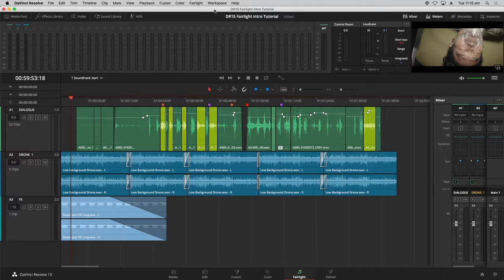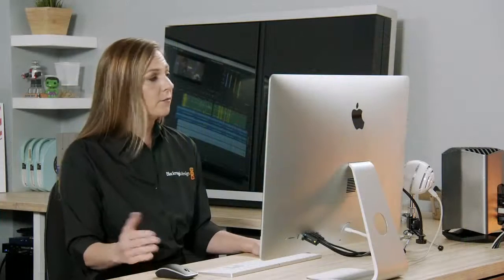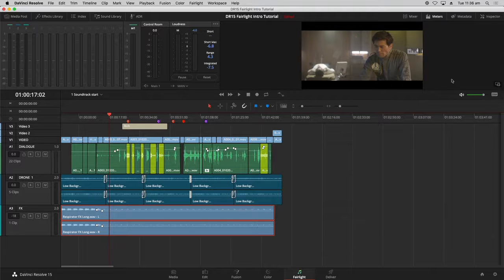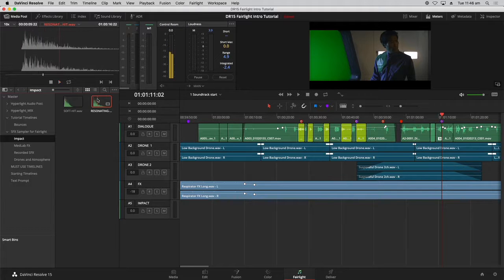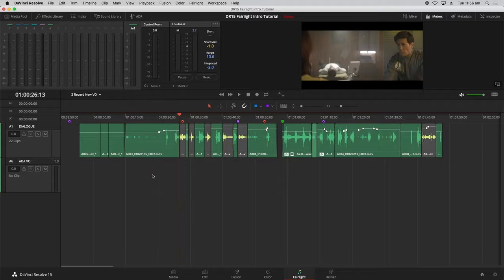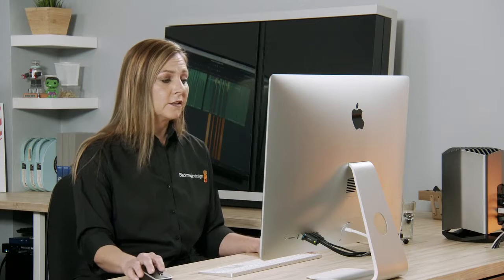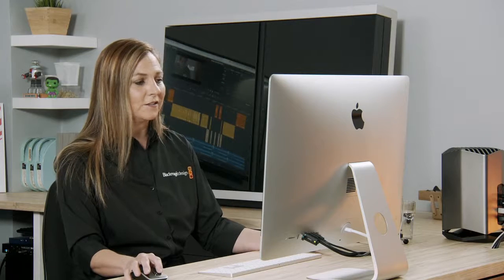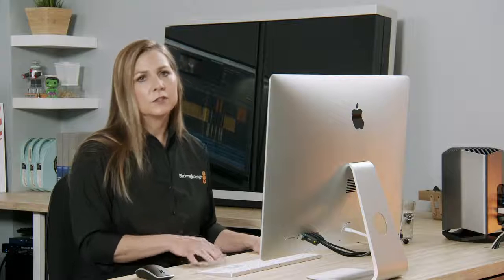Fairlight Audio Production Part 1 - DaVinci Resolve